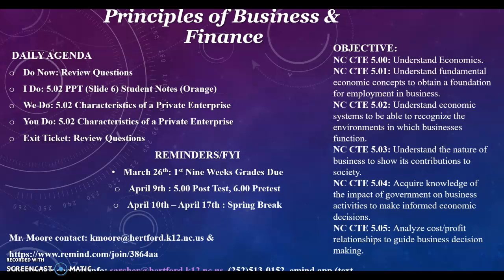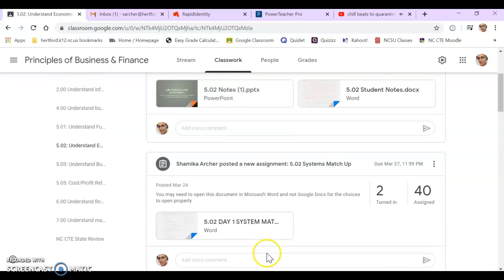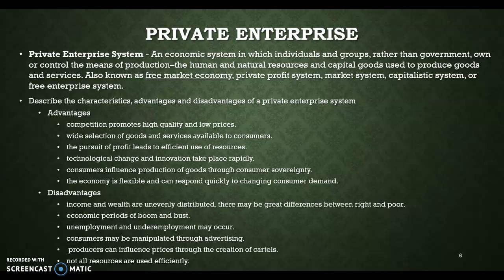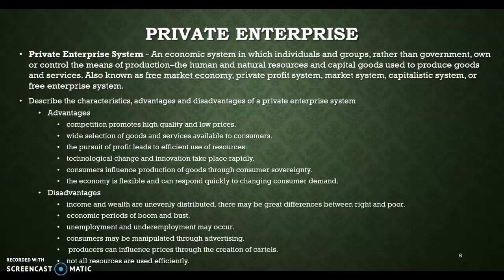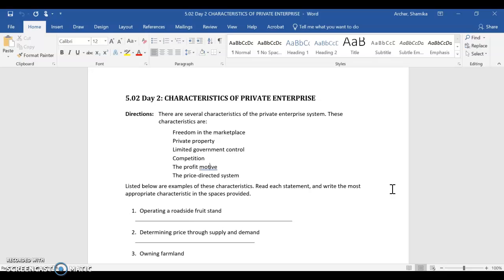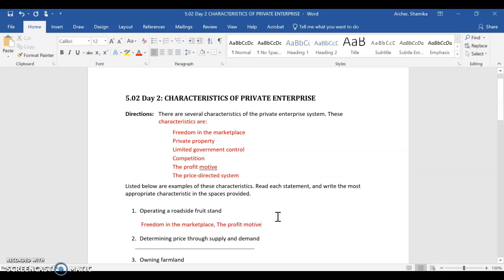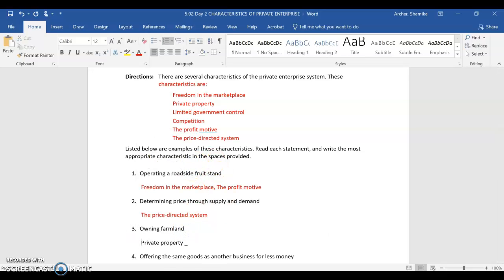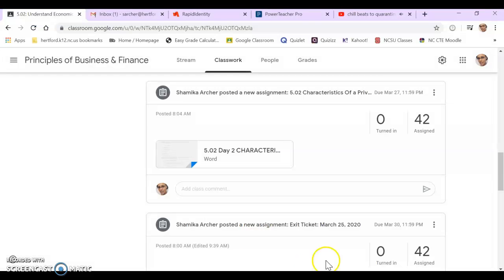POBF March 25, 2020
5.02 PPT Slide 6, Do Now & Exit Ticket and 5.02 Characteristics of a Private Enterprise Activity